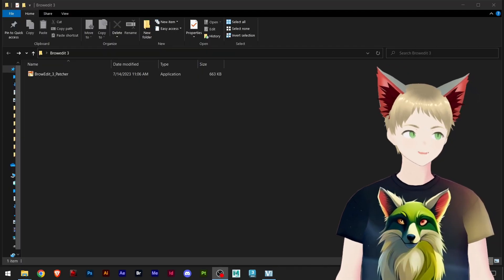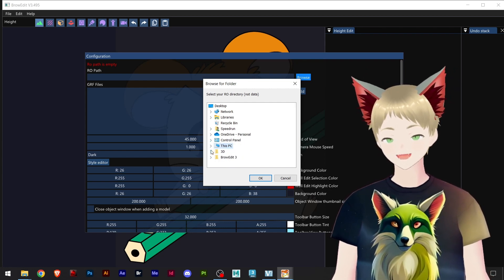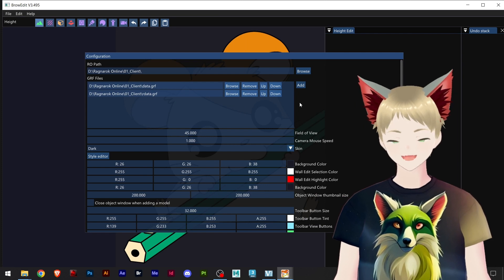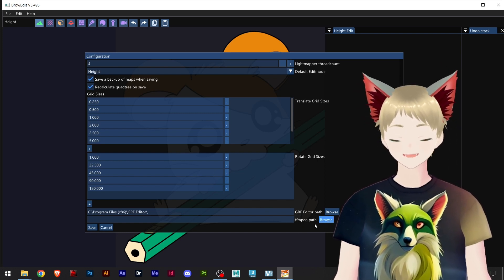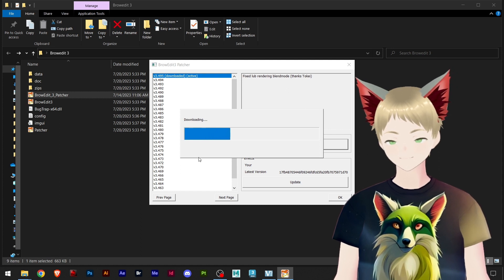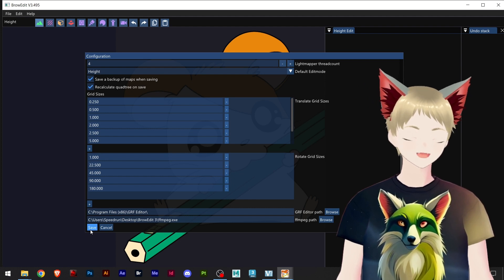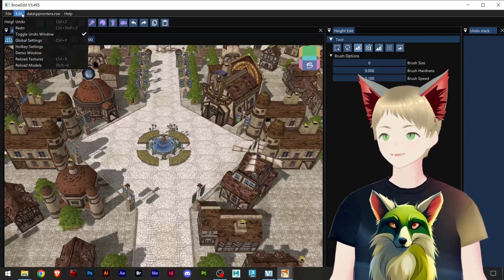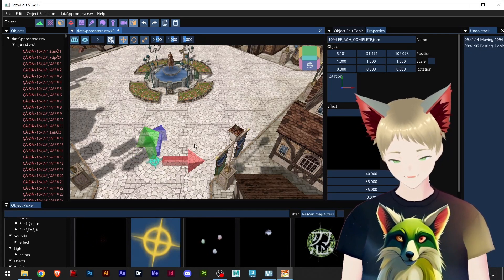2 - Browedit 3 SETUP Full Course Tutorial By Speedrun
Support creators

- This is a tutorial on how to properly Setup Browedit 3 a Ragnarok Online Map editor

The secret of getting ahead is getting started!
Best wishes!